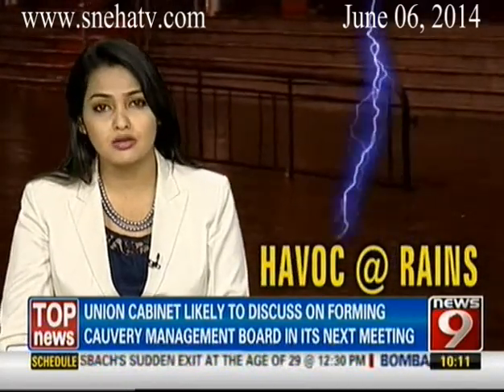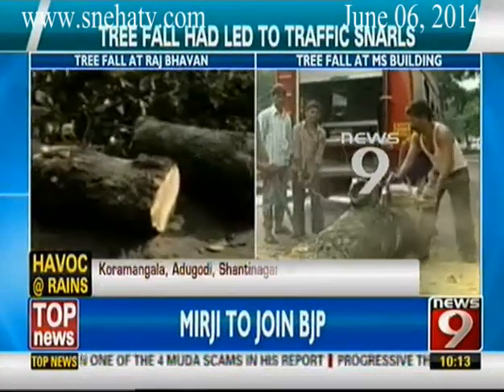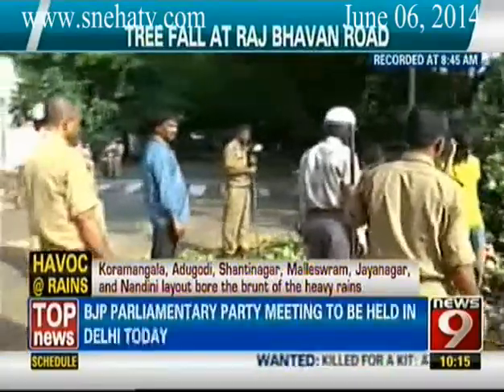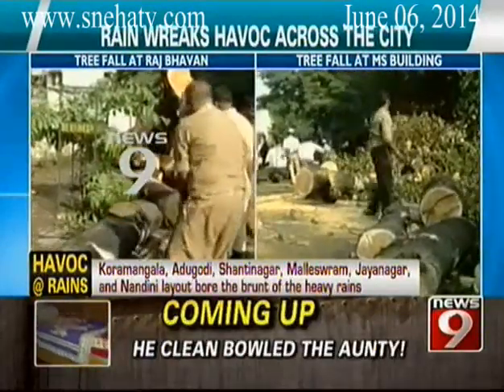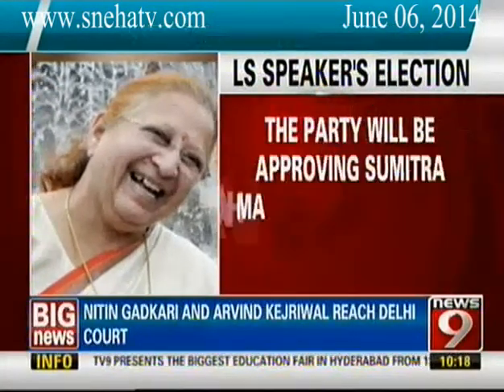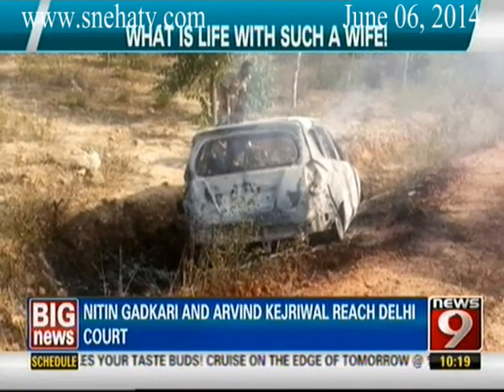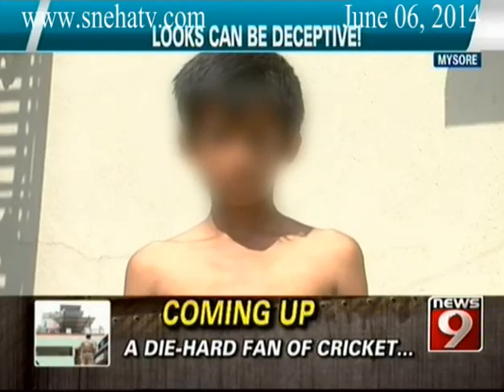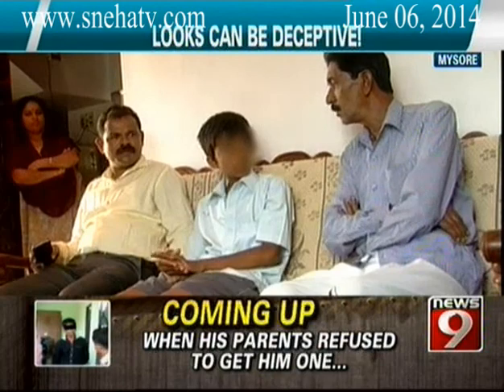News9 - 10AM Big News part 2